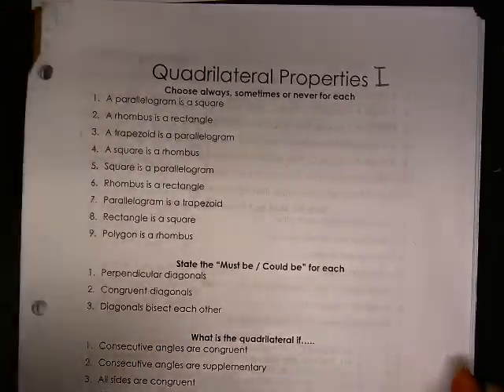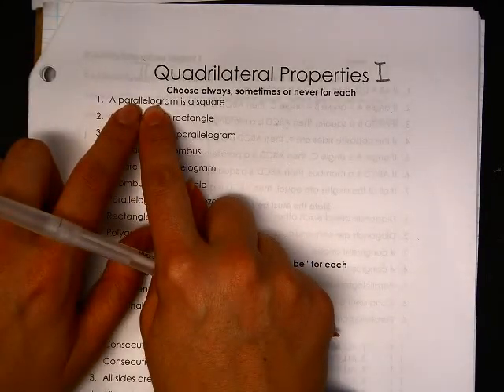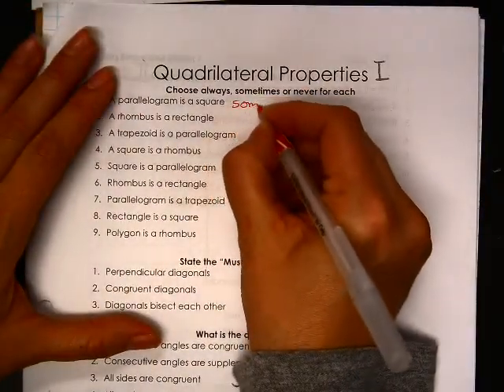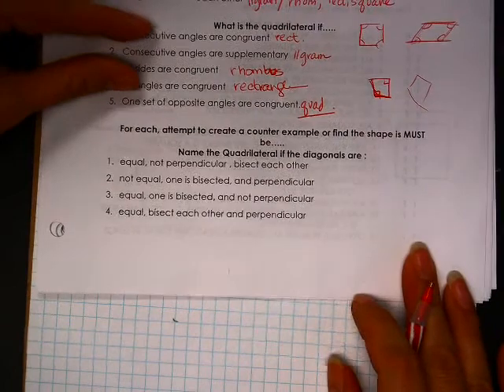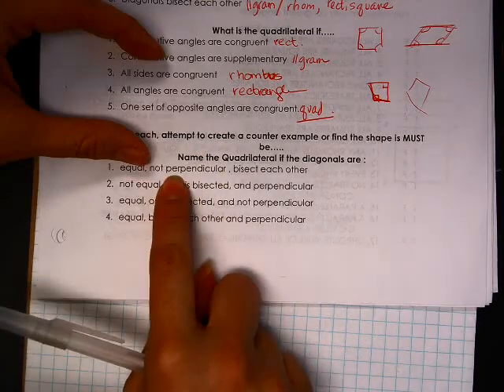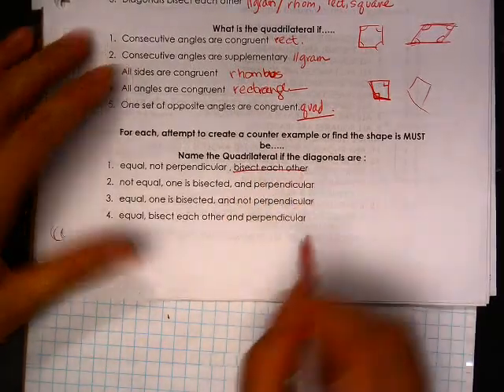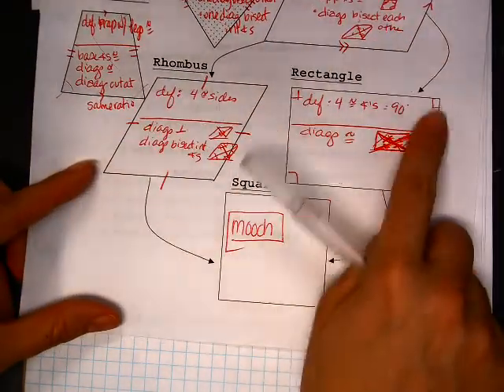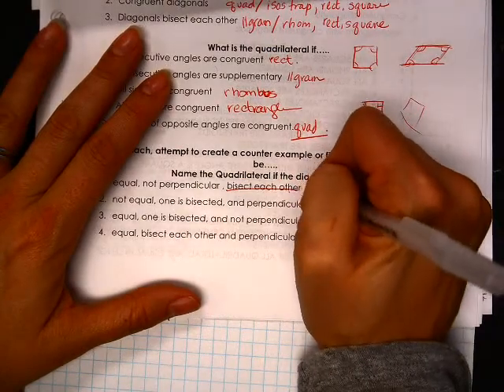HG Ch 7 quad properties I